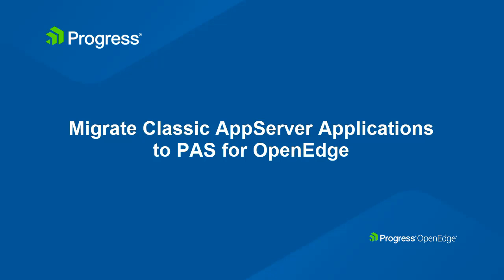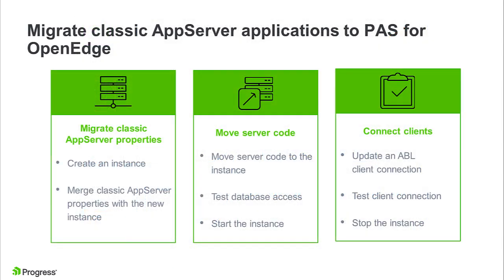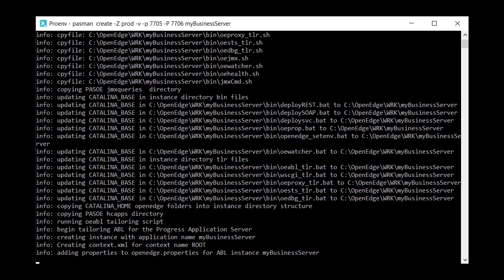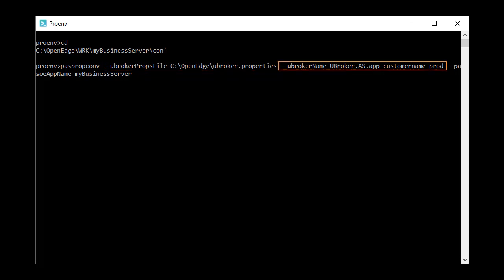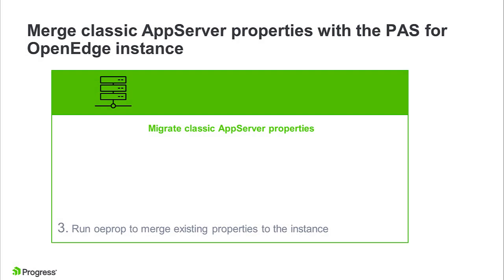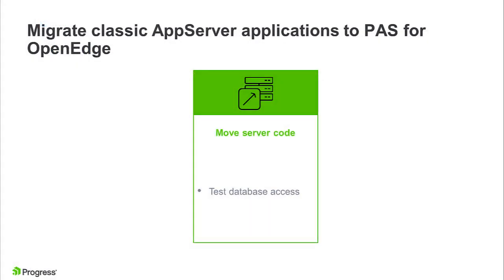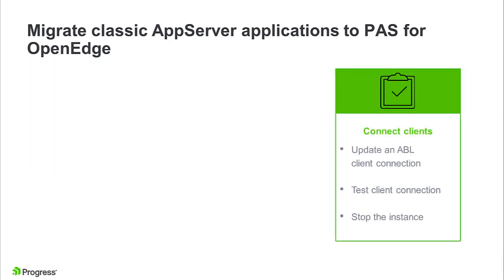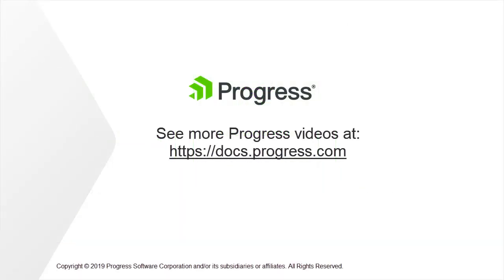Migrate Classic AppServer Applications to the Progress Application Server for OpenEdge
As an OpenEdge system administrator with deployed classic AppServer applications, it’s time for you to move those applications to the Progress Application Server for OpenEdge (PAS for OpenEdge). Watch this video to see the steps needed to get your applications moved and your ABL clients connected via the APSV transport.

Quick Start tutorial: Move Classic AppServer Applications to PAS for OpenEdge